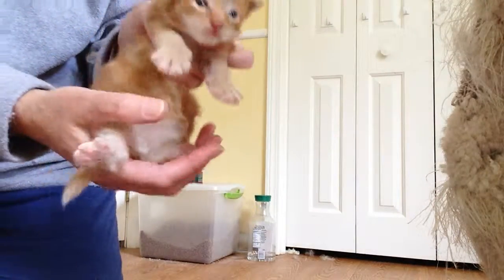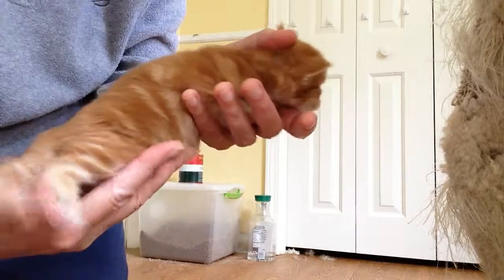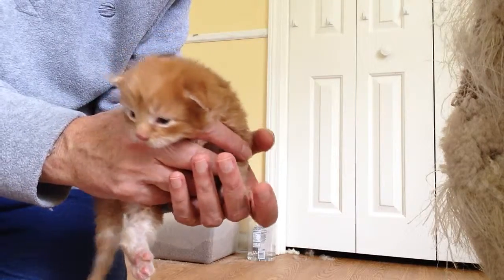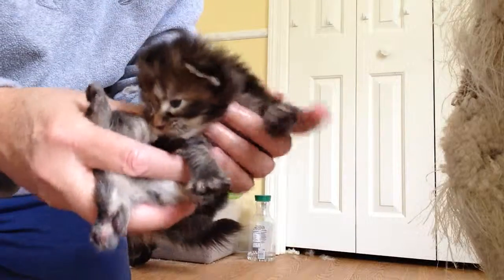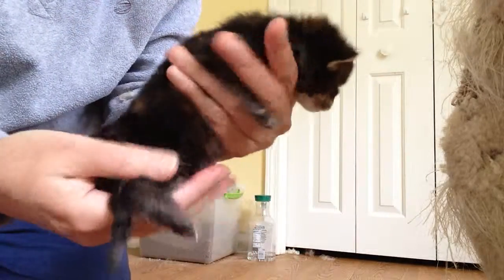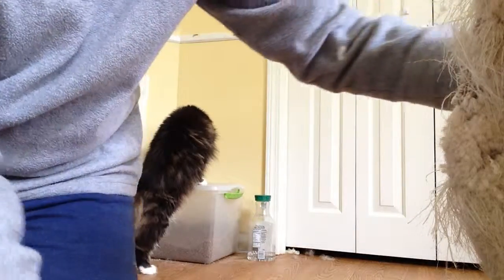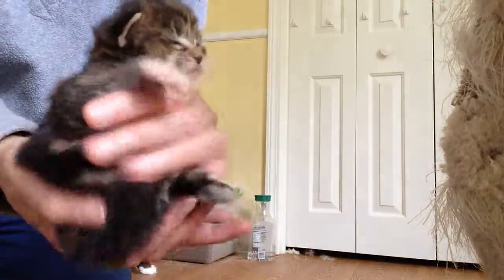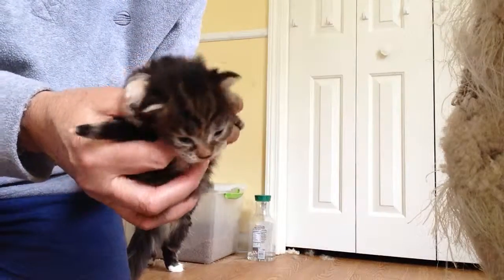Maine Coon Kittens - 2014 Sept 7 litter - Little Lori / Scout - at 2 weeks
Red Flannel Cattery
sire - Redflannel Scout
dam - Redflannel Creole Belle (aka Little Lori)